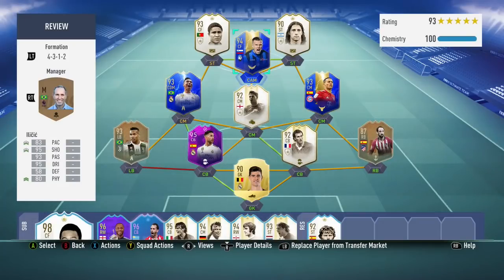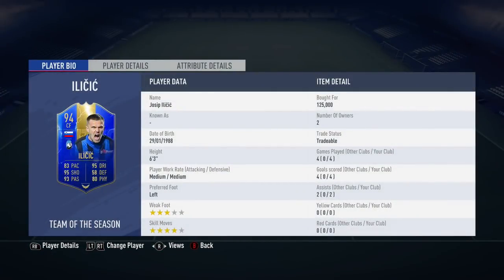FIFA 19 - TOTS ILICIC (94) PLAYER REVIEW